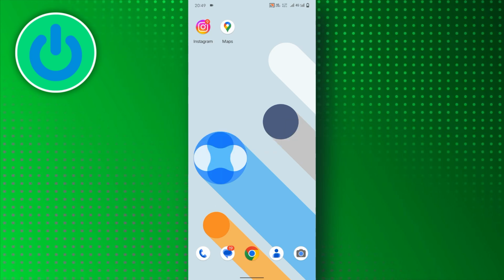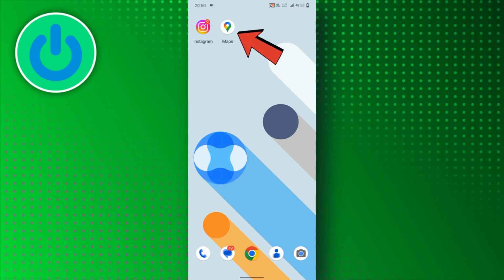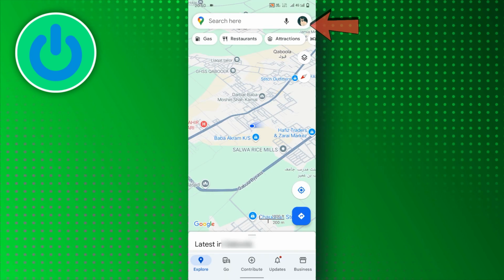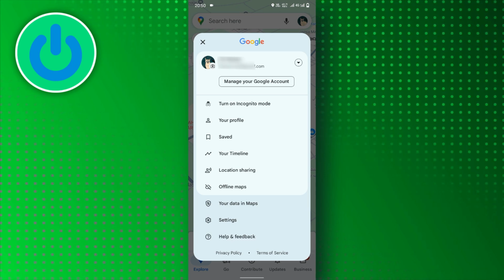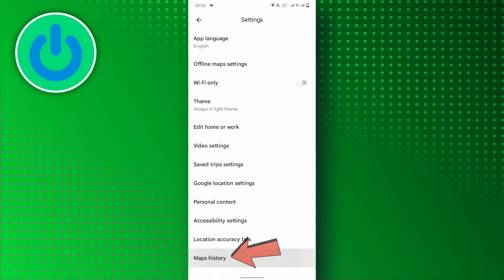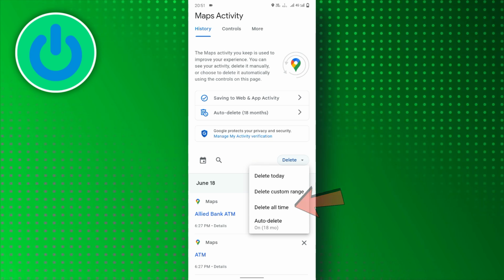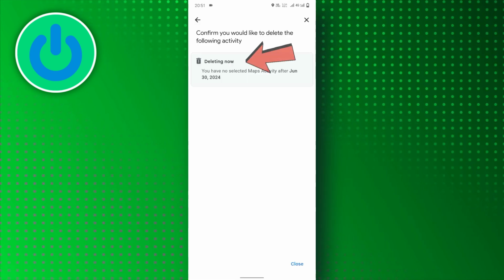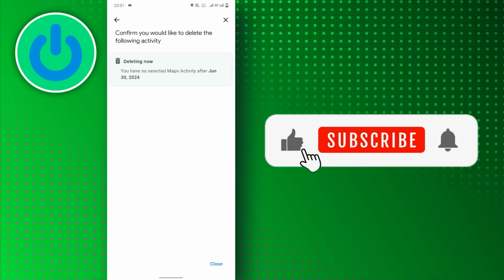How To Delete Search History On Google Maps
How To Delete Search History On Google Maps | Learn how to keep your Google Maps search history in check with this step-by-step tutorial! Discover the easy way to manage your search history and maintain your privacy.

Time Stamps ⏰
0:00 Intro How To Delete Search History On Google Maps
0:10 How To Delete Search History On Google Maps
1:10 Final How To Delete Search History On Google Maps